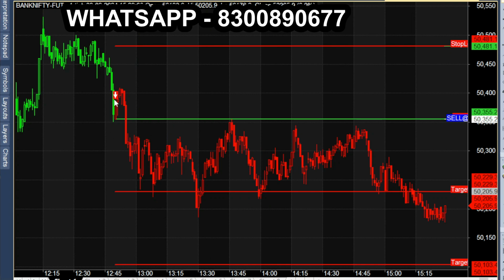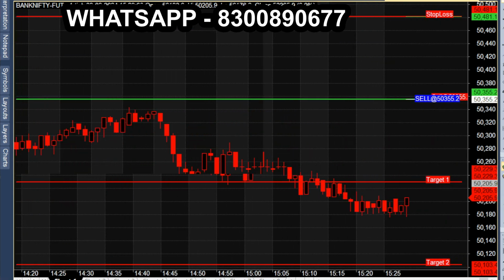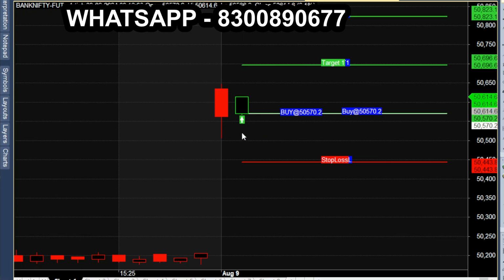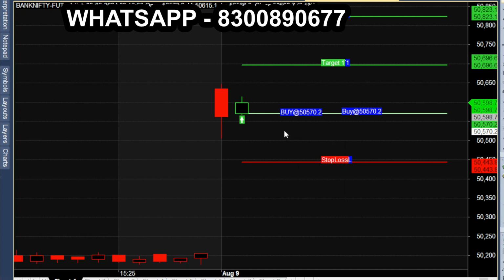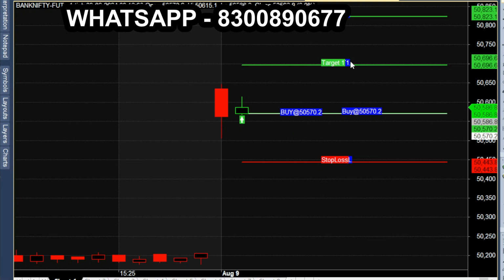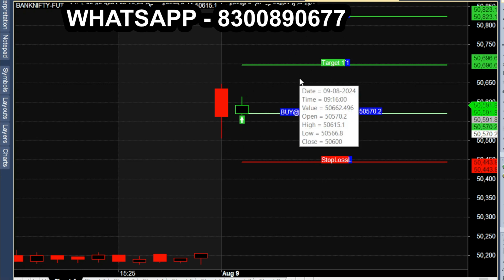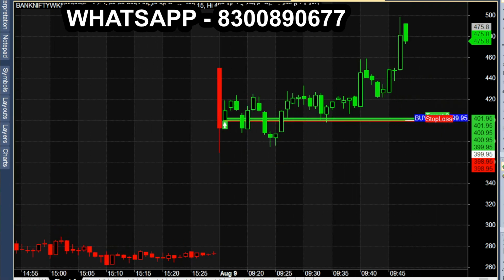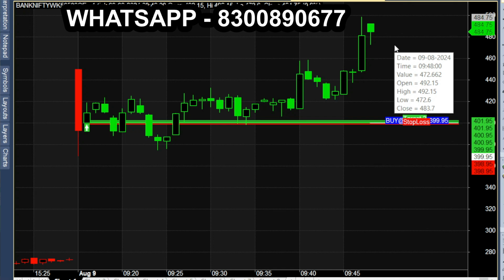9.15am to 9.40am Technical Trading - 100 Point Target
Intraday Technical Trading strategy analysis.

Intraday trading, what is intraday trading strategy?
Day trading, live trading, intraday trading strategies, best intraday trading strategy, trading.
Intraday trading for beginners, 9.15 trading strategy, bank nifty trading, intraday trading tips,
Scalping trading strategy, 9.15 intraday strategy, best trading strategy, day trading strategies,
Magical trading, trading strategy, intraday trading stocks, 9.15 to 9.30 trading strategy, open=high trading strategy.